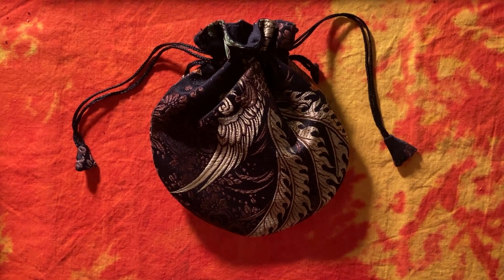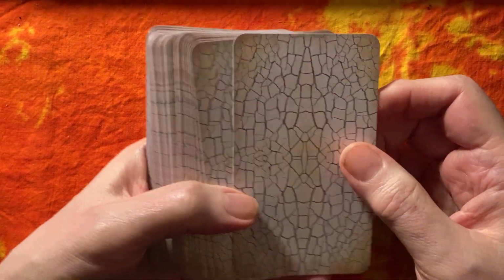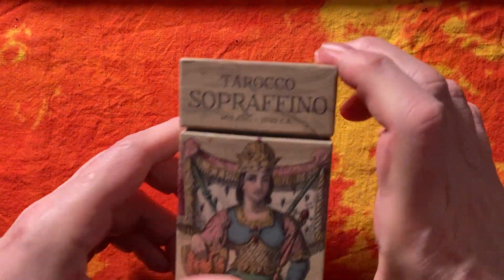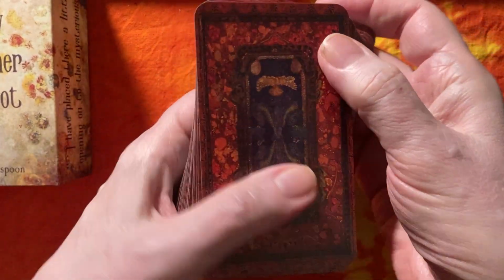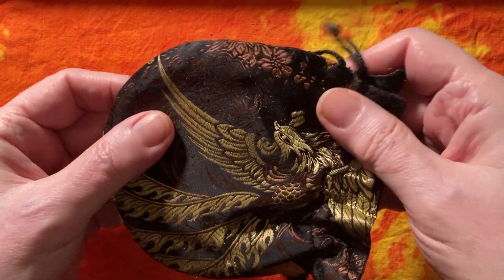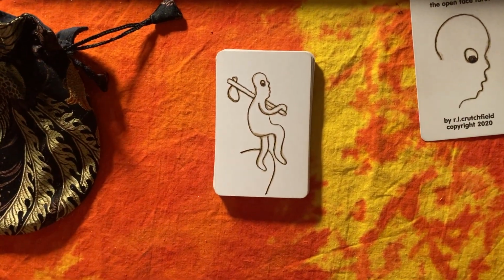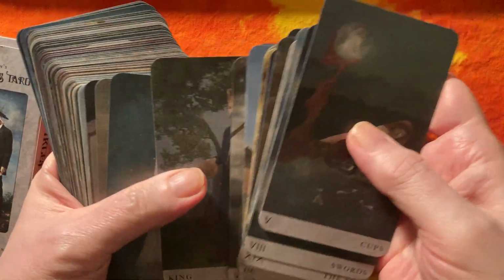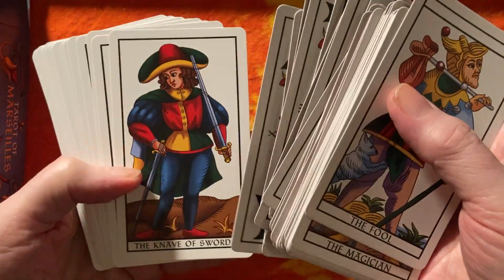My Top 5 Tarot Decks from 2020 (a VR to The Hermit's Cave)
A VR to the tarot top 5 of 2020, my personal favorites that appeared in 2020.